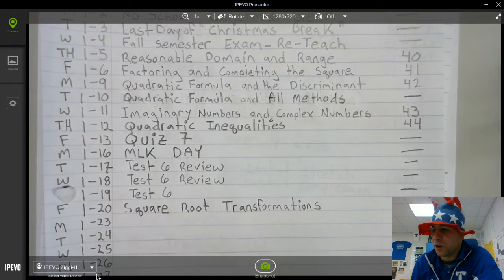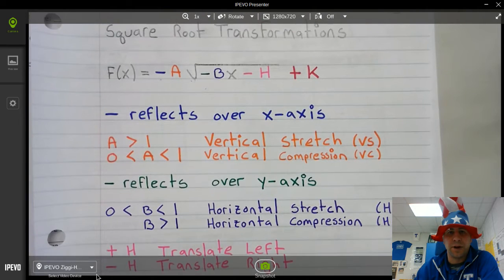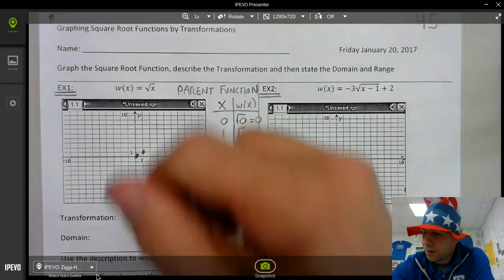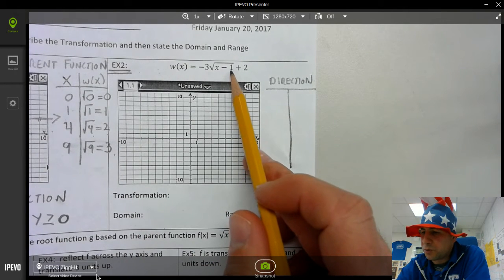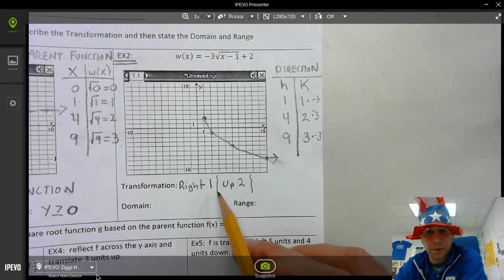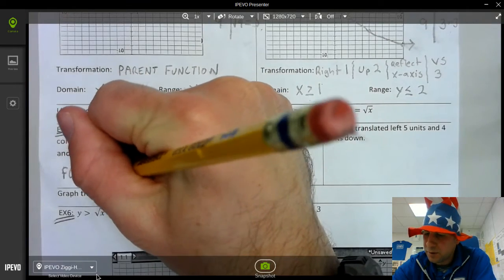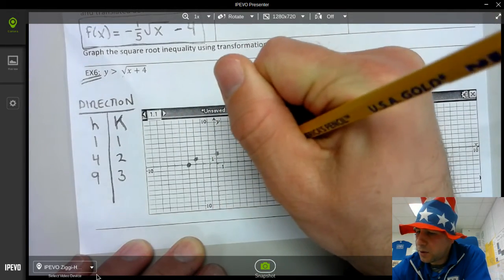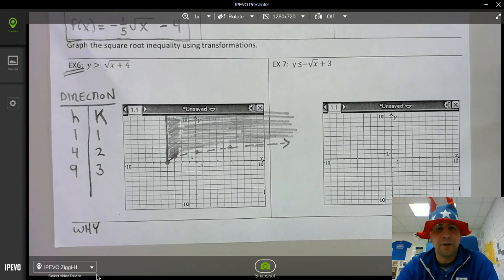1 20 17 Friday Square Root Transformations